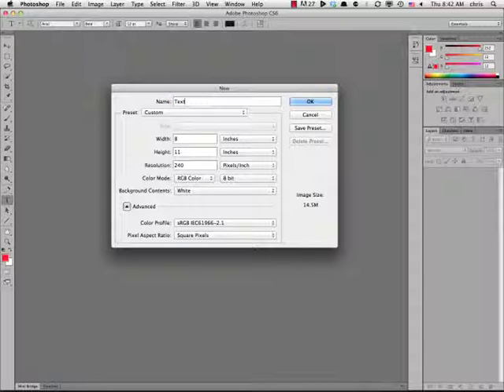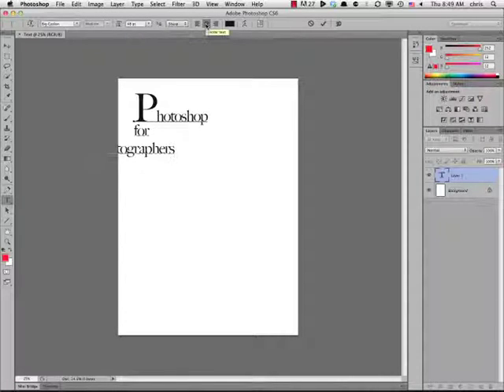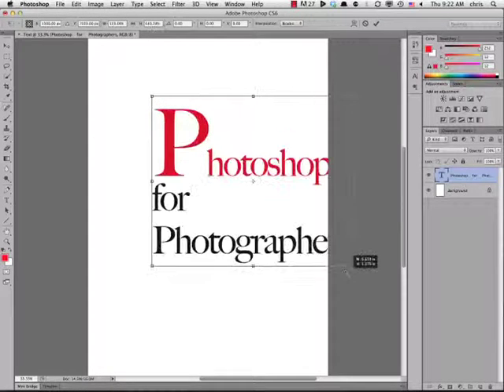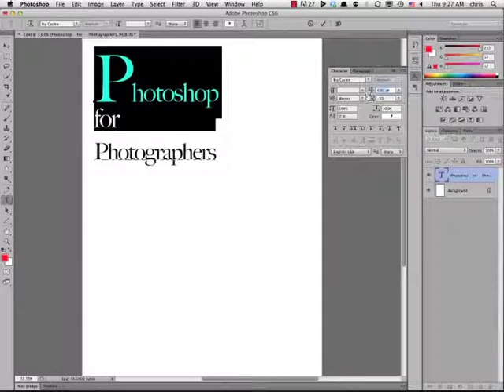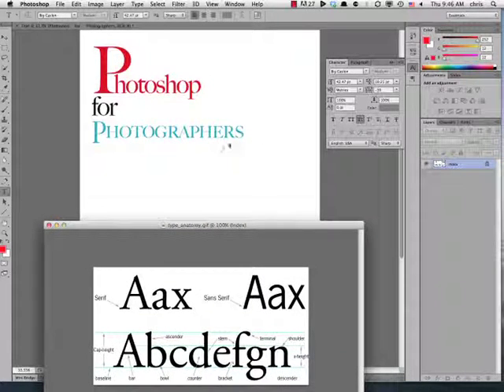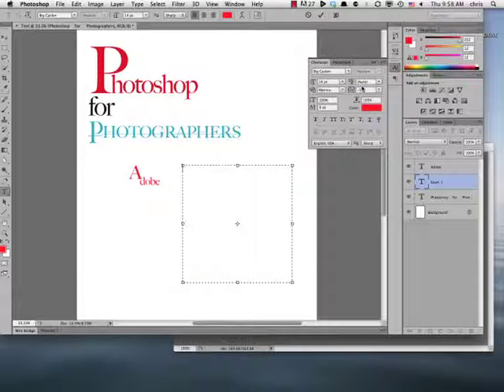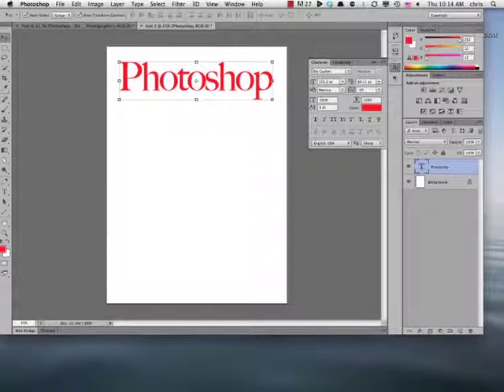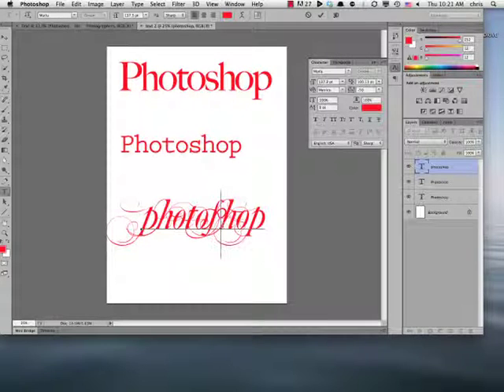5 Type Basics Cs6